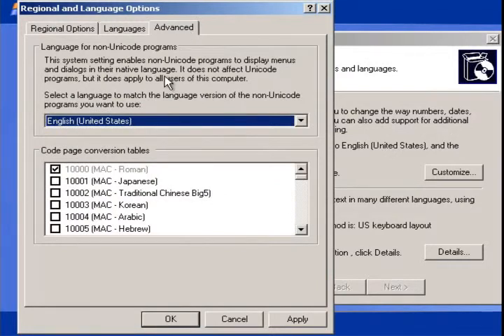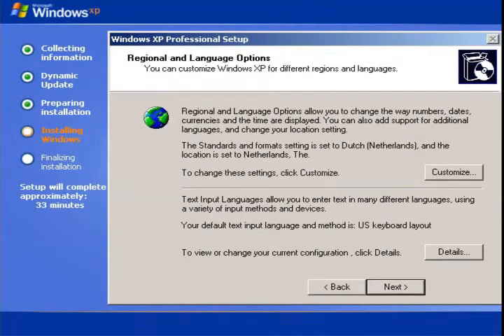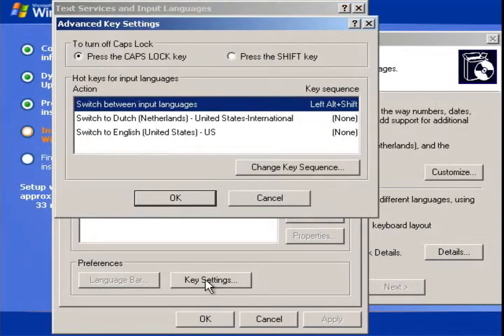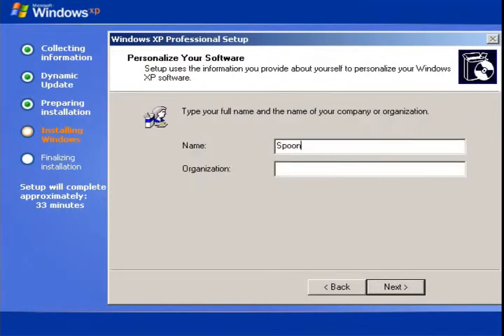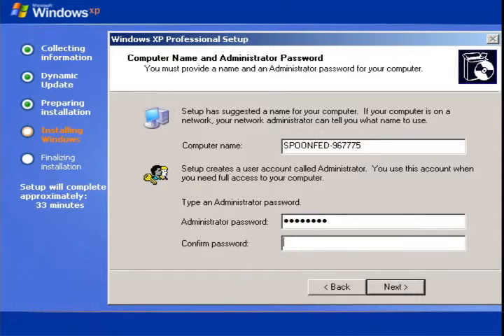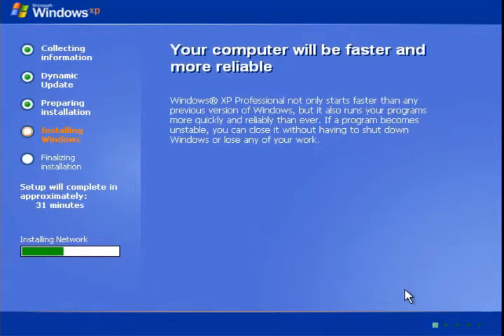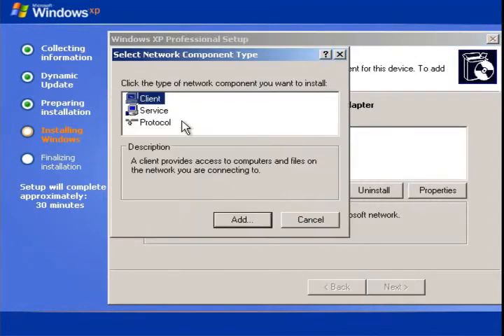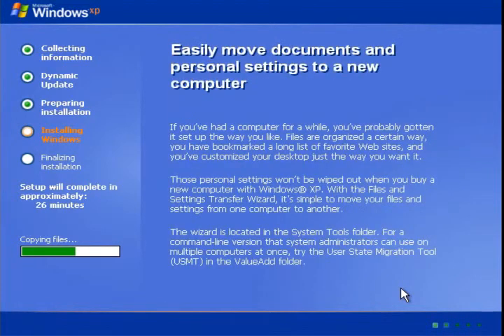Spoonfed Install an OS - Windows XP, Part 2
Spoonfeeding you how to install Windows XP, also the very first video of Spoonfed.org so sorry for the audio. I will figure it out, and also edit it nicer.